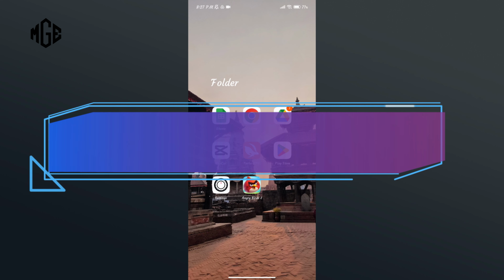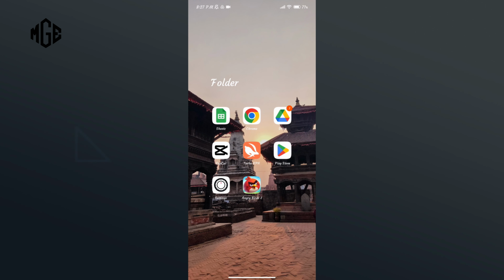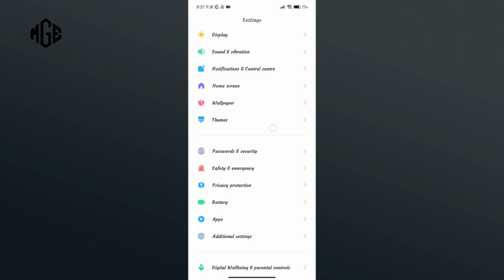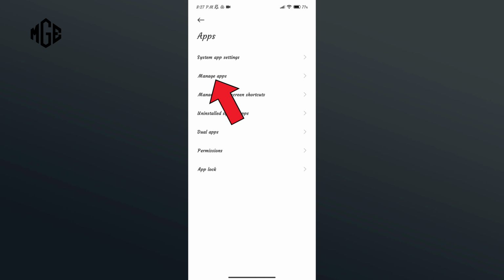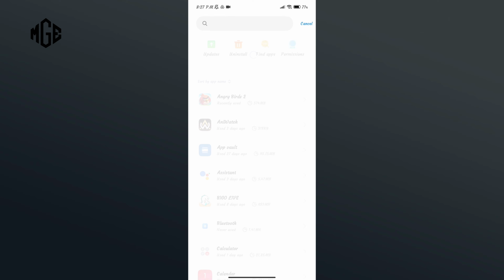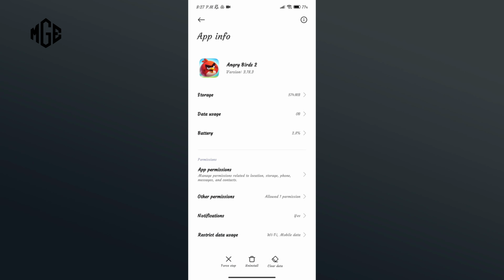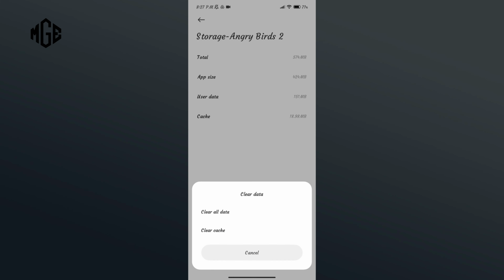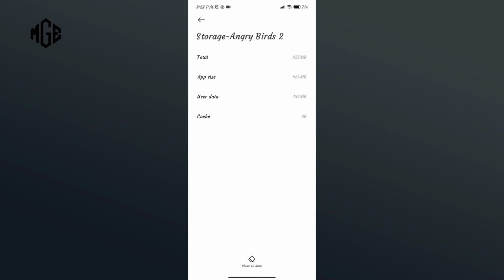How to Clear Cache of Angry Birds 2 Game? 2024 (Quick & Easy)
Optimize your Angry Birds 2 gaming experience by learning how to clear the cache of Angry Birds 2 game with our quick and easy tutorial! In this step-by-step guide, we'll show you the process of clearing the cache for Angry Birds 2 on your device, ensuring smoother performance and freeing up valuable space. Watch now to discover the simple steps to clear the cache of Angry Birds 2 and enhance your gameplay.